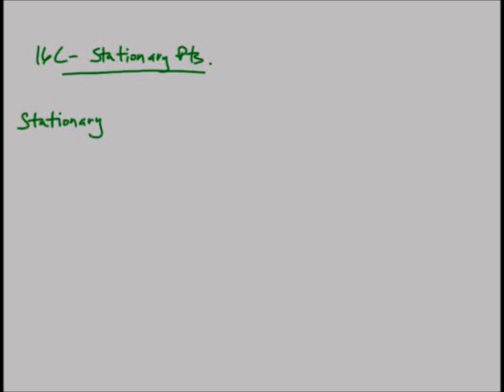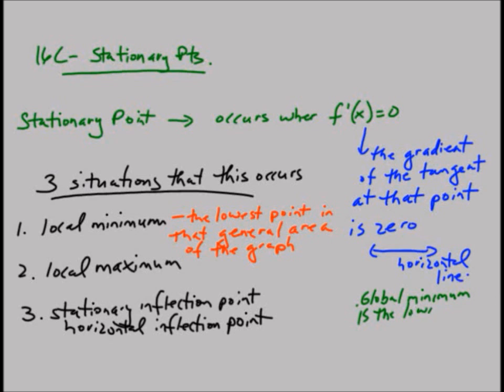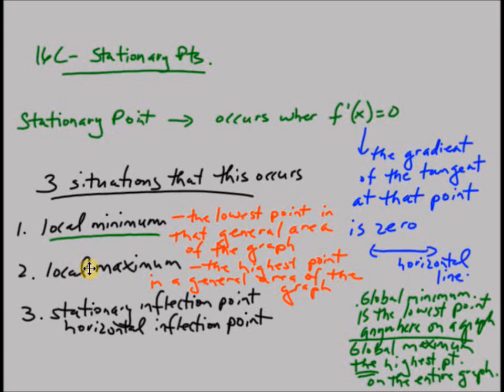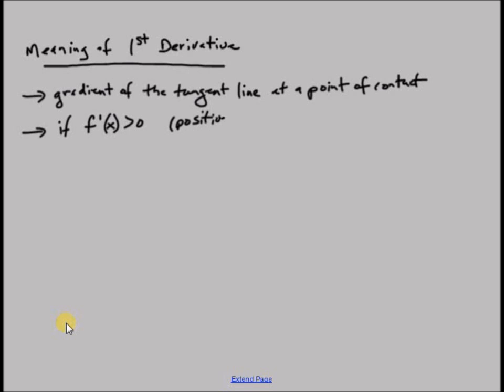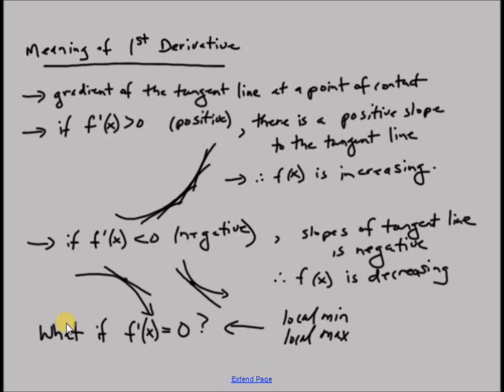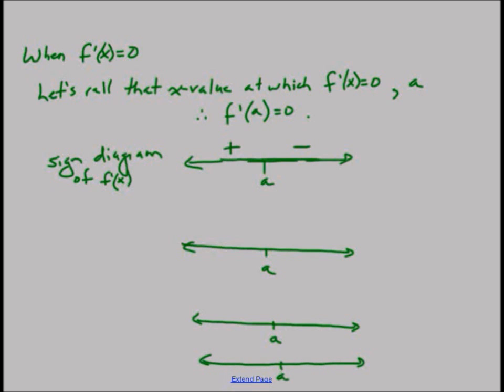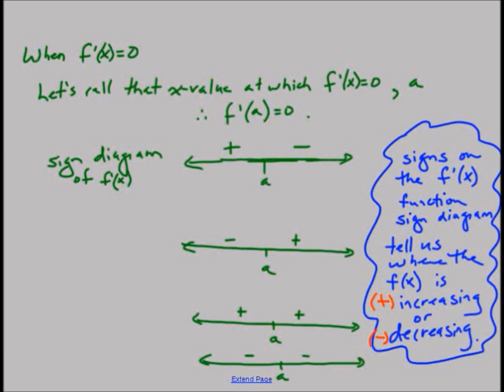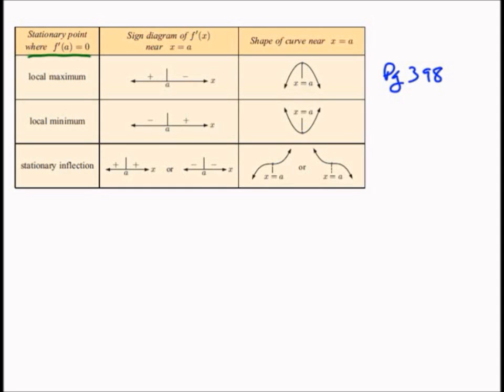Wk 4 Vid 14 Lesson 16C